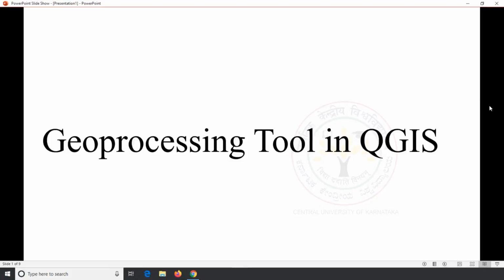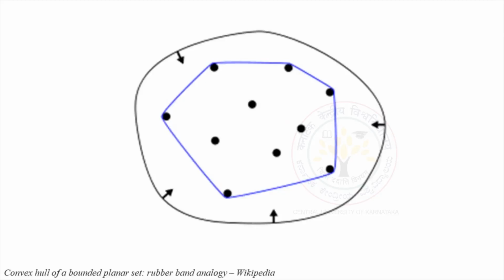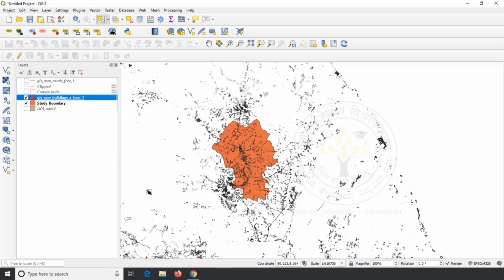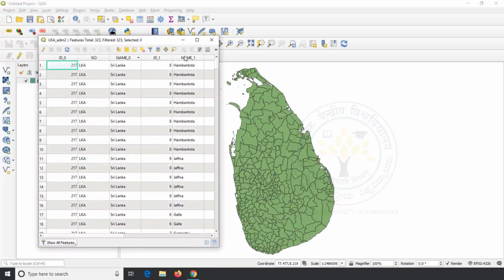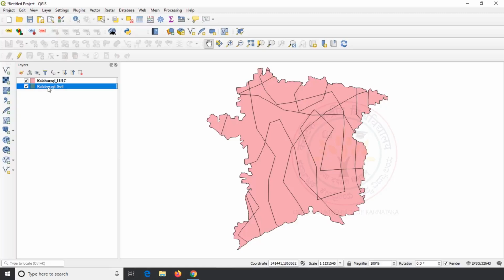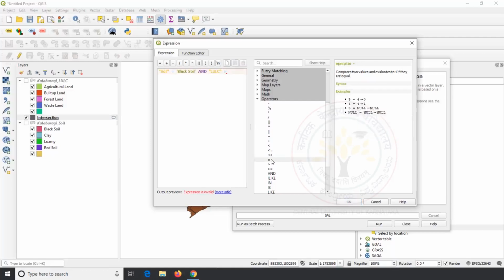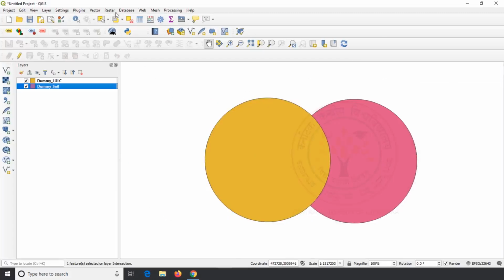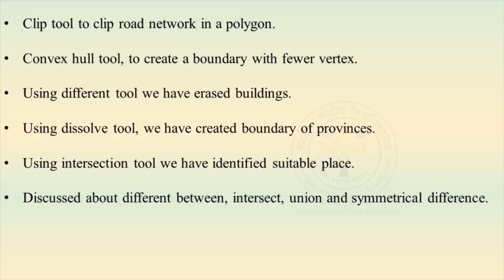Lecture 9 Geoprocessing Tools in QGIS: Unlocking Spatial Analysis and Automation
Welcome to our comprehensive tutorial on mastering geoprocessing tools in QGIS! In this video, we dive deep into the world of geospatial analysis and automation, unleashing the power of QGIS's geoprocessing capabilities. Join us as we explore a wide range of tools and techniques to transform, analyze, and manipulate spatial data with ease.

Discover how to perform essential geoprocessing tasks such as buffering, clipping, spatial joins, and overlay analysis. Learn how to automate repetitive processes using batch processing and model builder. We'll guide you through practical examples and real-world scenarios, equipping you with the skills to solve complex spatial problems efficiently.

Whether you're a GIS professional, a researcher, or a data enthusiast, this tutorial is a must-watch. Unlock the full potential of geoprocessing tools in QGIS and take your spatial analysis to the next level.